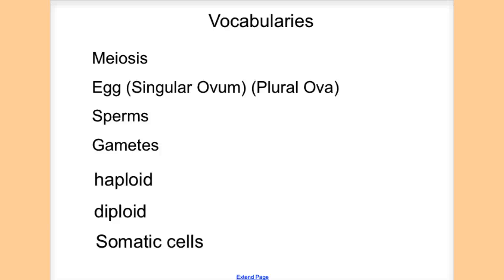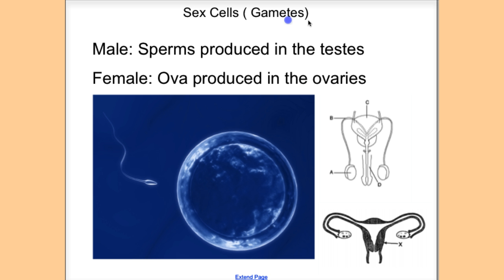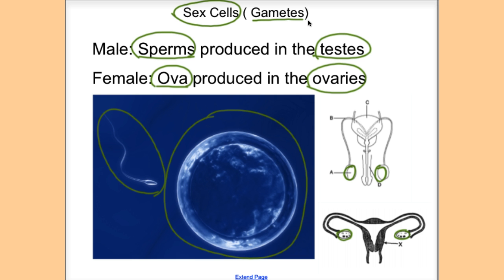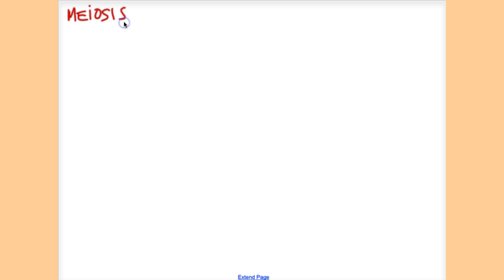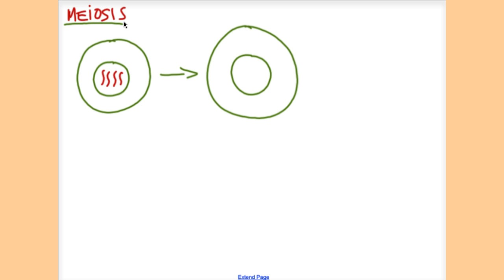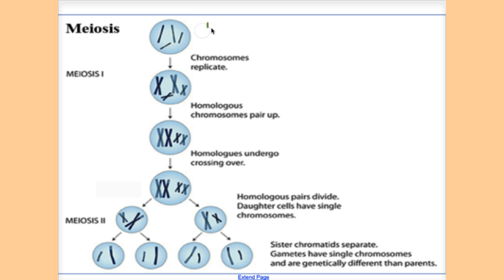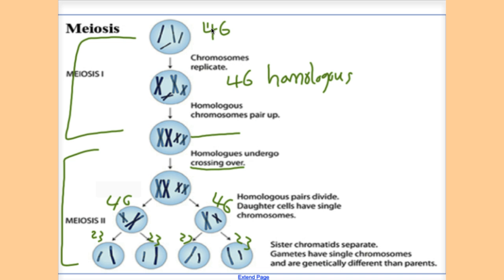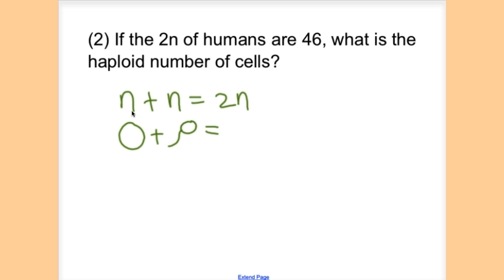Meiosis(egg and sperm)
eggs and sperm